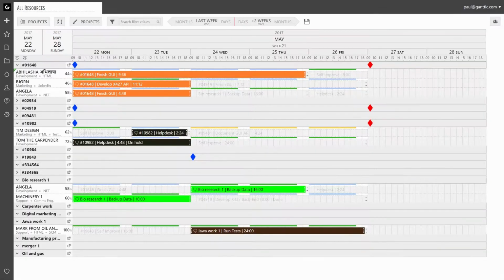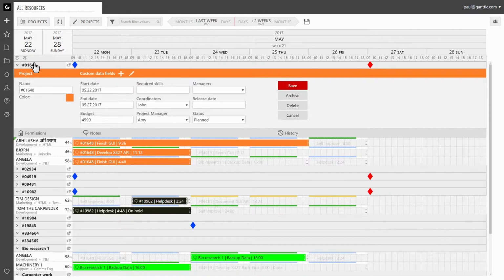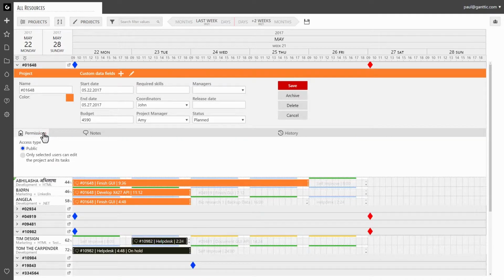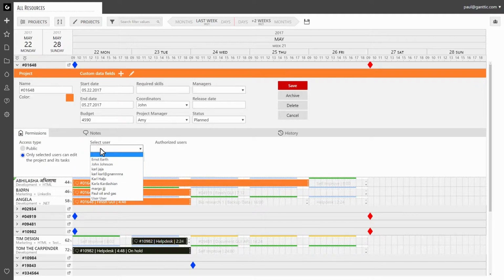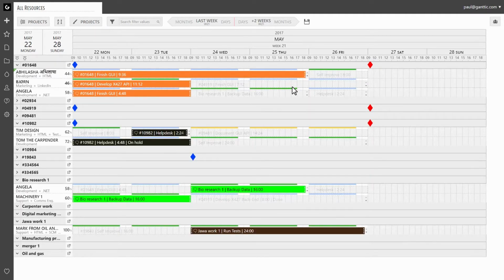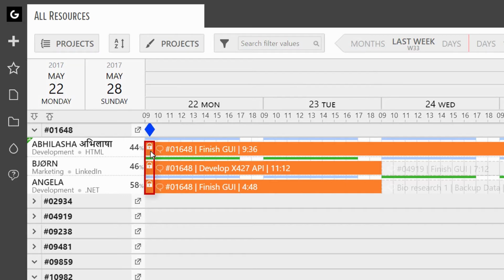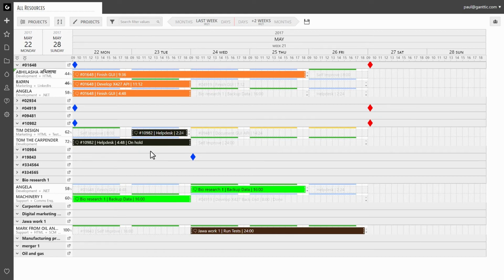Ganttic - Special Permissions for Projects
When you create a project you can choose which users are able to edit its details and tasks. Public, that is the default setting, meaning that there aren't any special restrictions to it. All the user rights still apply.